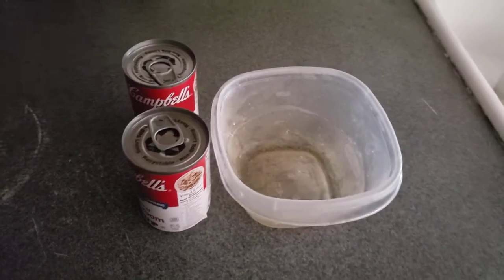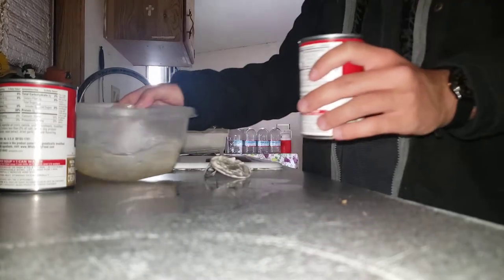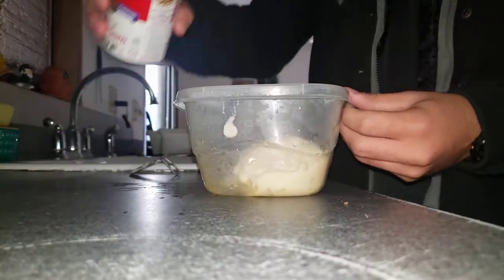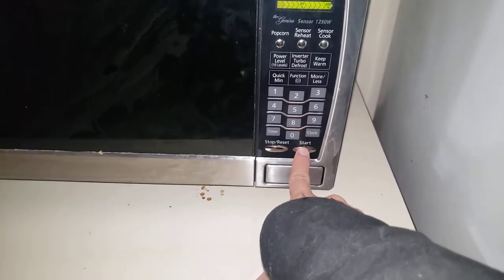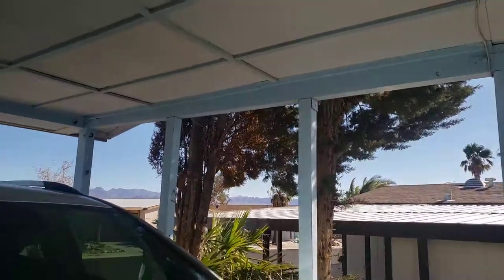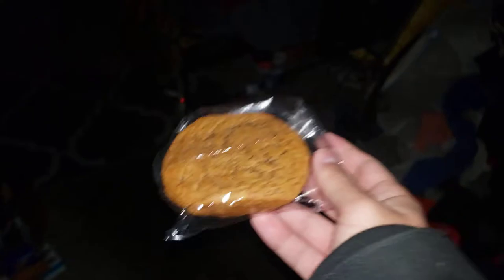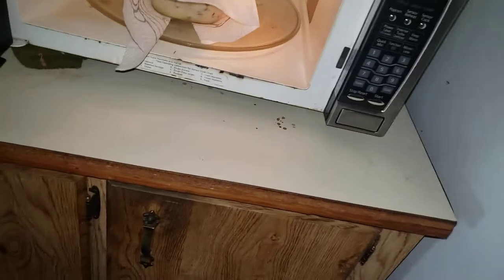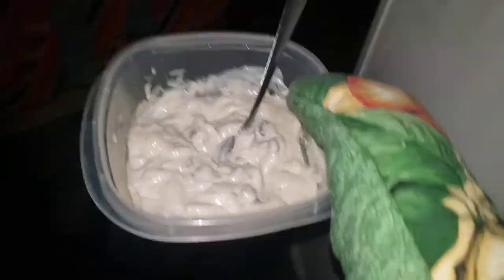MAKING CREAM OF MUSHROOM IN THIS COOKING LESSON VIDEO WATCH HOW I MAKE THIS IN THIS LESSON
THIS IS A NEW COOKING LESSON I DID HERE I HOPE U ALL ENJOY MY NEW COOKING LESSON THIS IS GONNA BE GOOD AS HECK YUMMY I LOVED COOKING THIS WAY PAST COOL